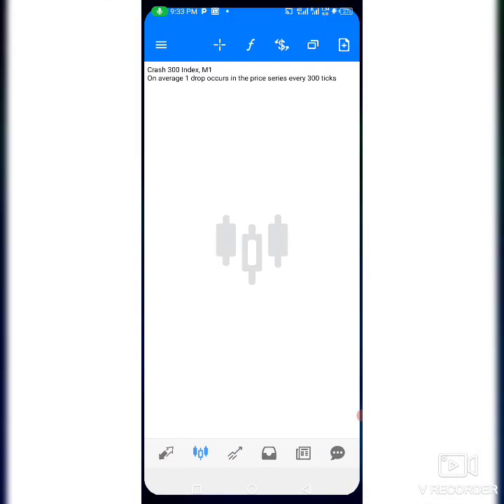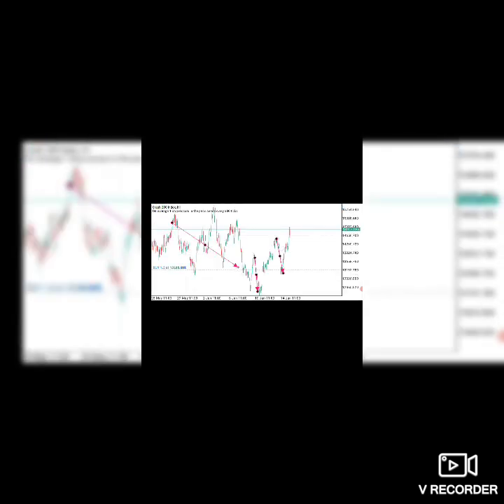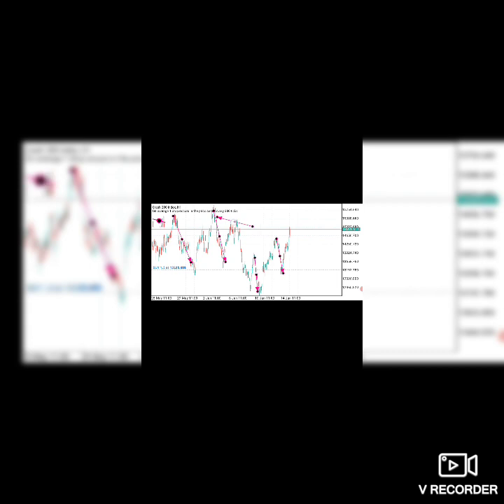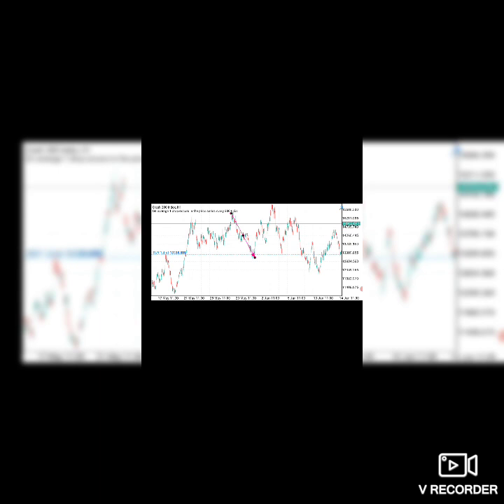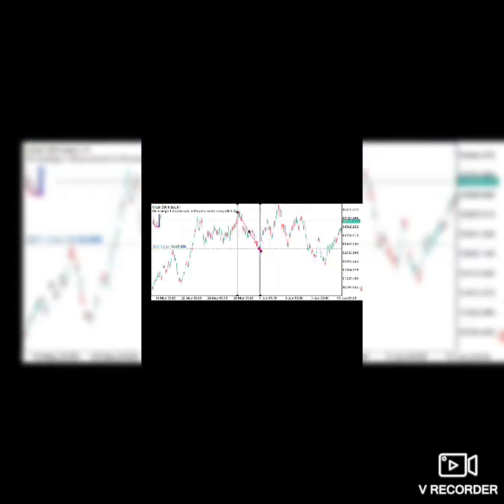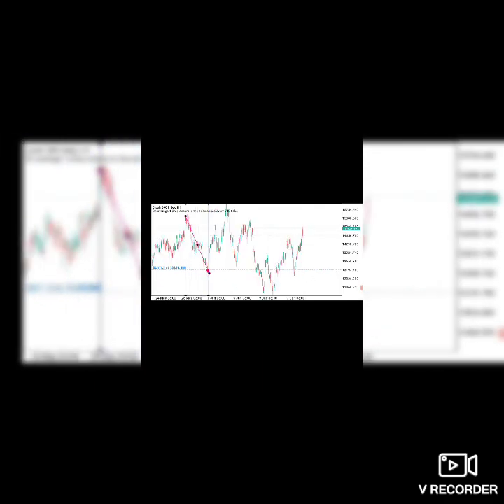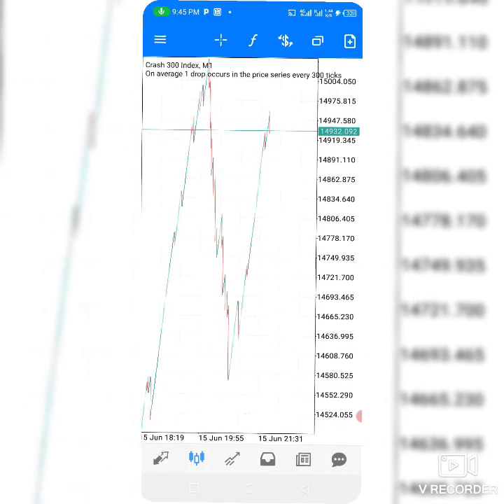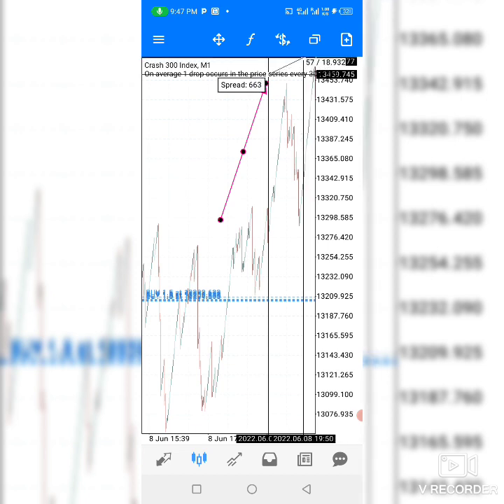How to Flip $5 to $500 per Day Using M1 Crash 300 Spike Detector Strategy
Course Duration : 1month
Frequency : At Least one video course per day
Course venue : Telegram
Course methods: Videos( 90%),  PDF and Live trading

✅💰(WINFXTRADING) MONEY MAKING PROGRAMS
Courses stated below are same as above  WFX Courses

📉📈Assets :

♻️Vix

♻️ BoomCrash indices

♻️Step Indices
♻️Fxpairs

♻️Gold

♻️BTC